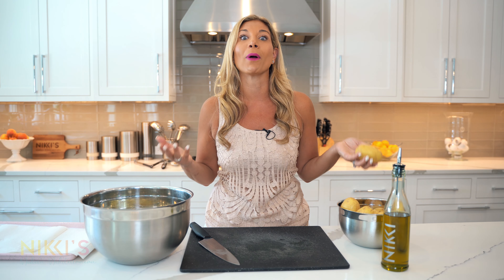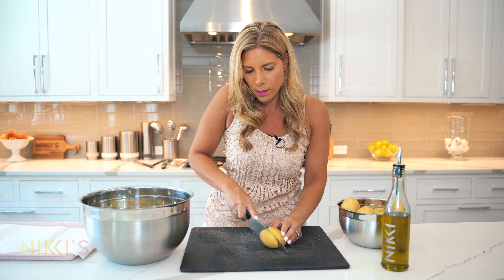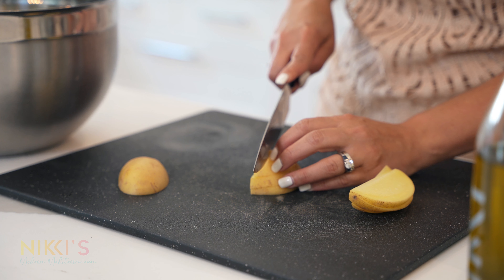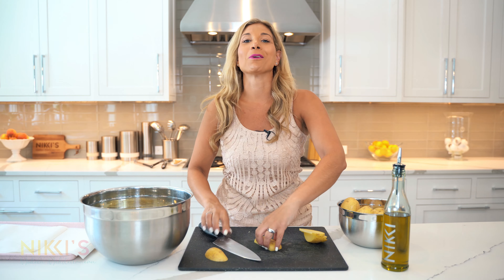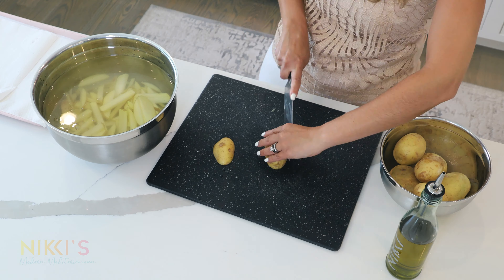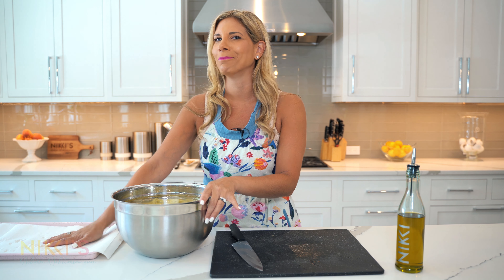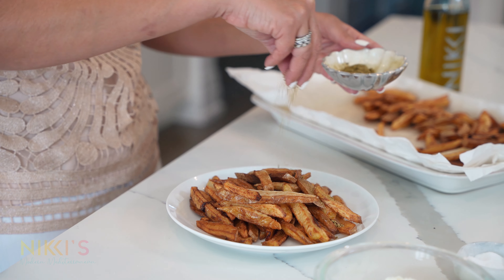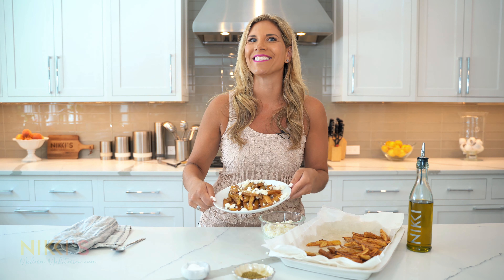Homemade Greek Fries | you HAVE to taste these !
GREEK FRIES

When I was little by Yiayia used to have buckets of cut potatoes soaking in water when we came over. She had so many grandchildren and we all wanted French fries! This is how we enjoyed eating French fries growing up. It wasn’t until I was much older that I realized you could buy fries in the frozen section at the grocery store. Once you taste these I promise you’ll never buy frozen again. I know the portions seem large, but I’ve never once had a leftover French fry.

SERVES 6

5 lbs Yukon gold potatoes
1 quart canola or vegetable oil, for frying
Sea Salt to taste
Dried oregano (optional)
½ cup feta to crumble on top (optional)

In a large skillet, heat oil to 375 degrees F
Line two large baking sheets with paper towels.
While oil is heating, cut potatoes into 1/2 inch thick fries. Place fries in water so they don’t brown.
Once oil is to temperature, remove the potatoes from water and place them on one of the lined baking sheet. Pat them completely dry.
Add dried potatoes to oil in batches (fill the pan, but don’t overcrowd) and cook until golden brown, roughly 15 minutes per batch.
Use tongs or a slotted spoon to remove the cooked fries to the lined baking sheet to drain.
Immediately sprinkle the cooked fries with sea salt.
For a Greek twist sprinkle the hot fries with dried oregano and crumbled feta.